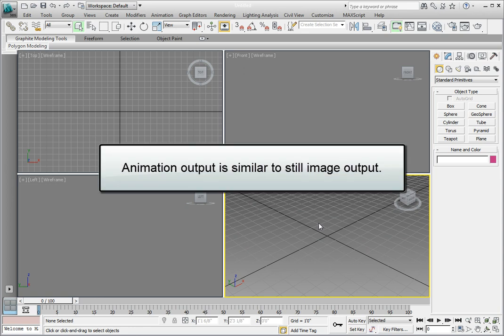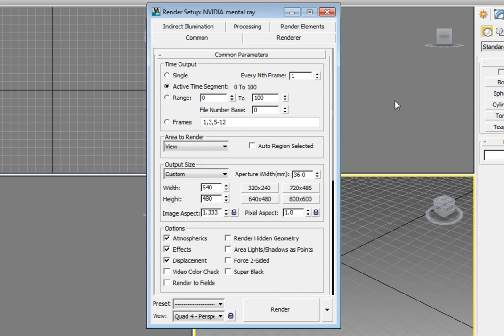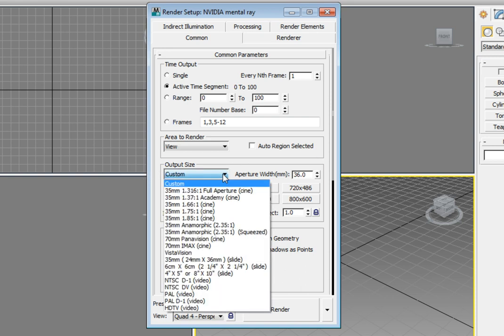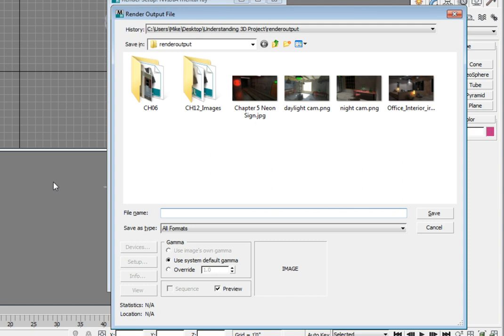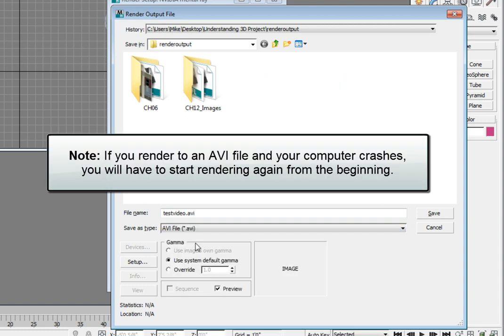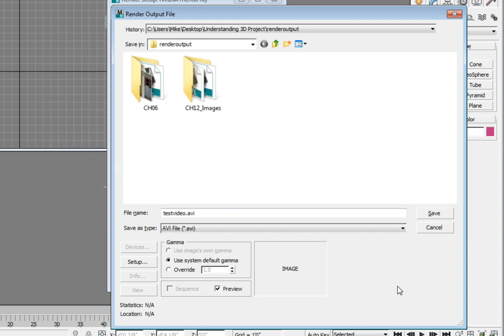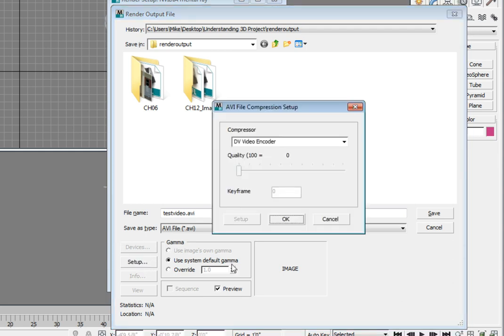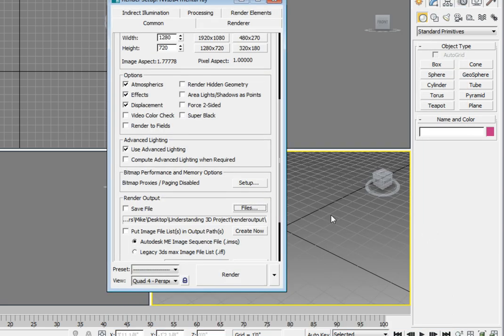Pre Production and Planning 3ds Max 2013 Tutorials Full 2014 Part 10